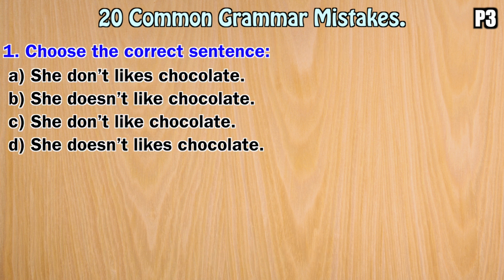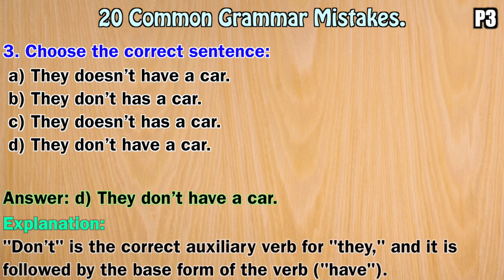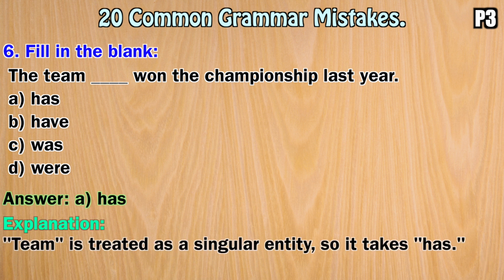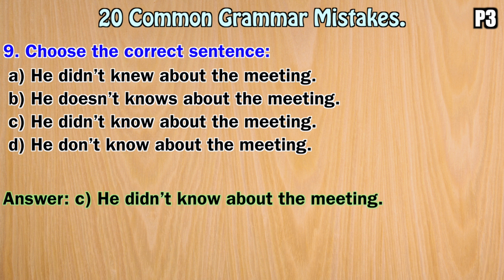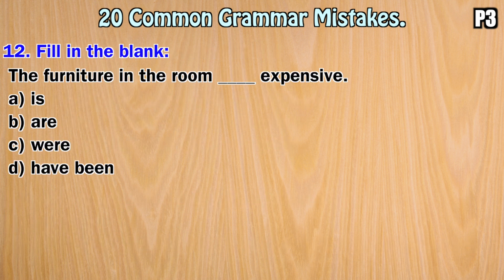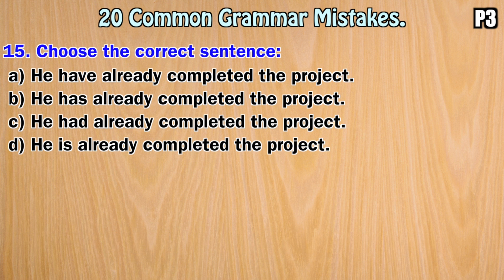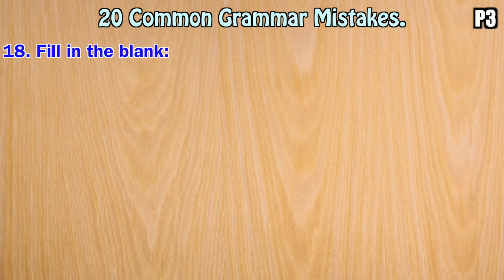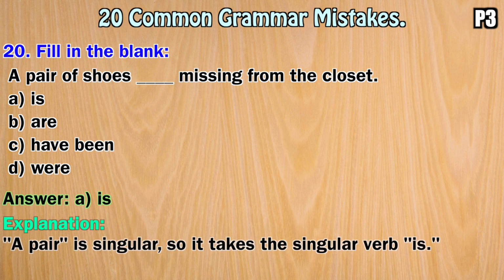🎓 20 Common Grammar Mistakes to Avoid for IELTS Success! 📚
Are grammar mistakes holding you back in your IELTS preparation? 🚫✨ In this video, we cover 20 tricky English grammar mistakes that many test-takers make and how to fix them. From subject-verb agreement to the correct use of tenses, we've got you covered! Master these tips, and boost your band score with confidence! 📝🔥
📌 What you'll learn:
How to identify and fix common grammar mistakes
Practical tips for improving your writing and speaking scores
Real-world examples explained simply
Get ready to ace the IELTS exam like a pro! 💪🌟